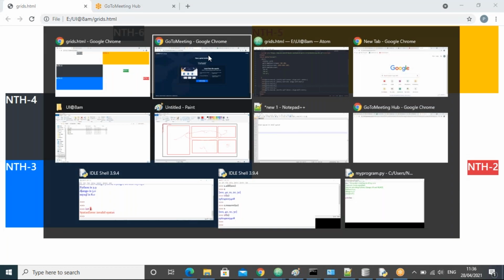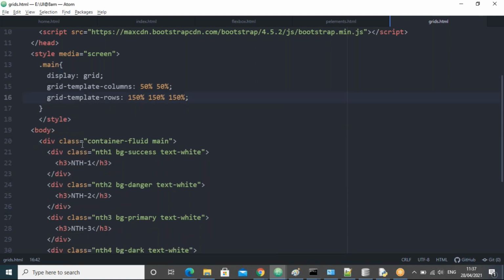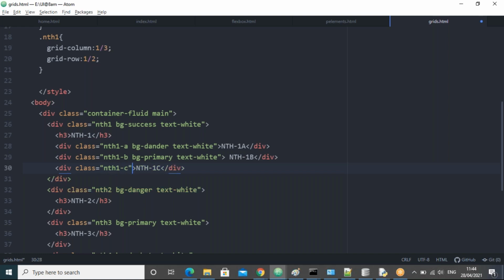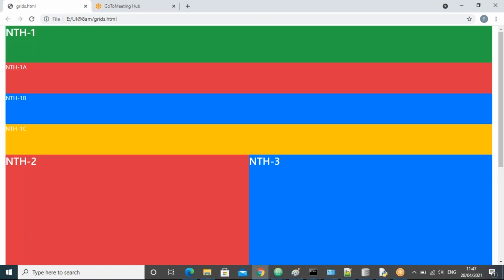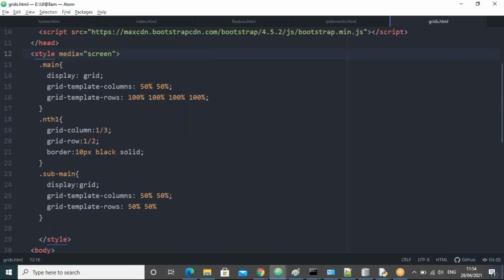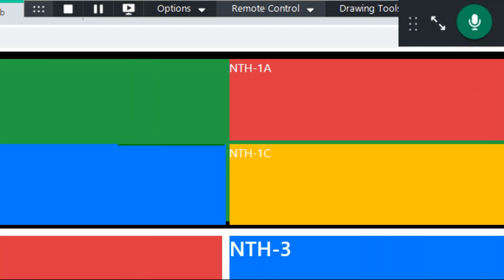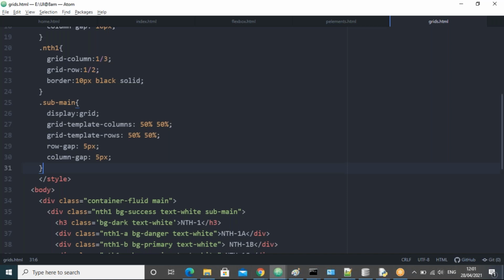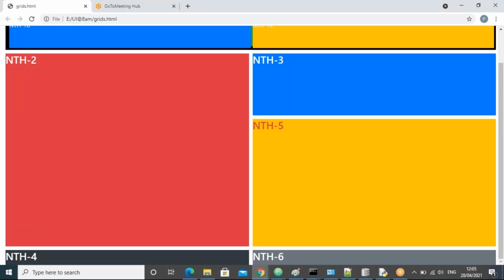Day20 UI Part2 || Mr. Narayana || NARAYANA Tech House` || 9010607010 || 8179817681